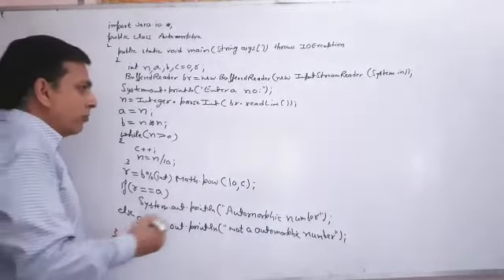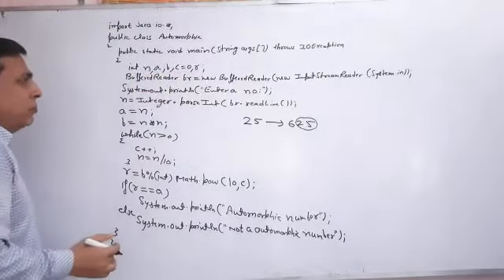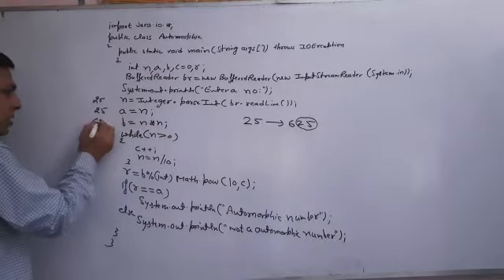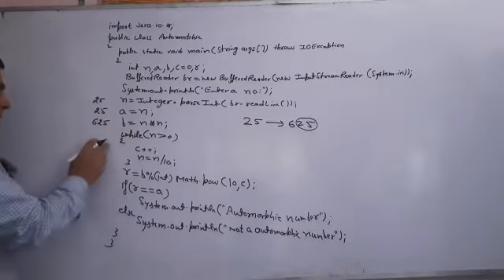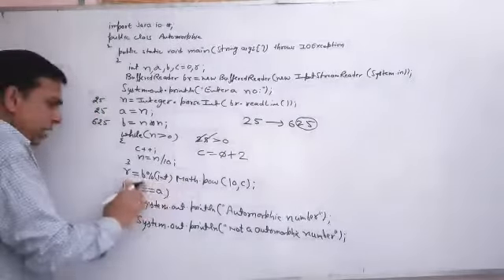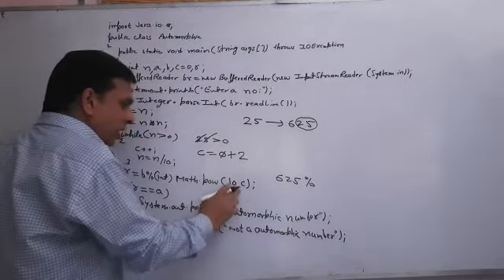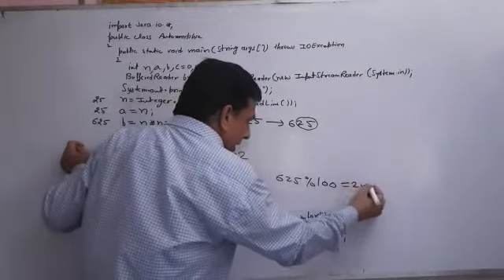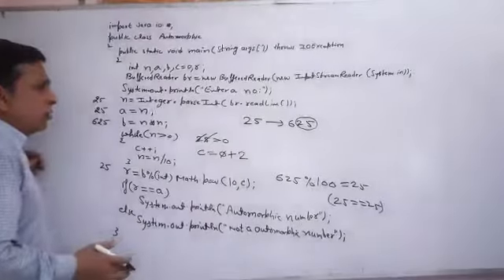Automorphic number in java.